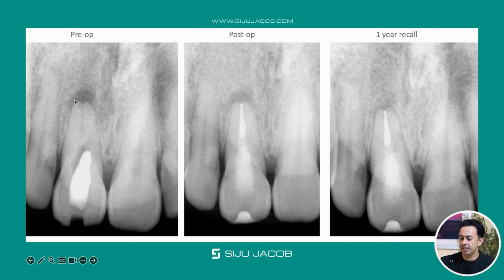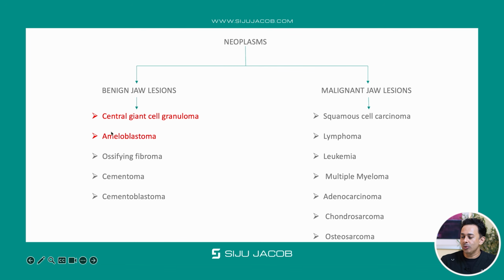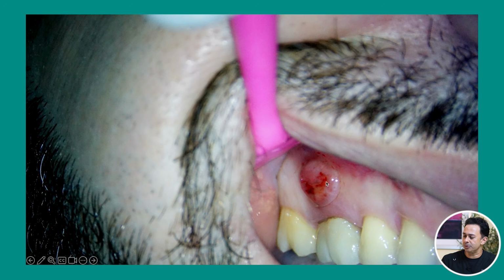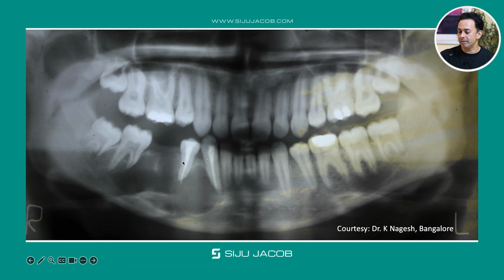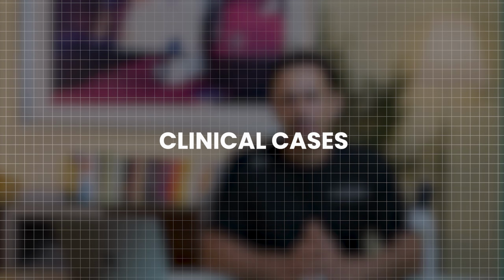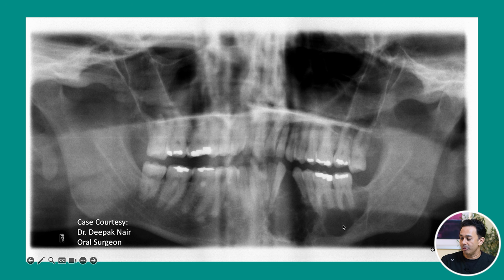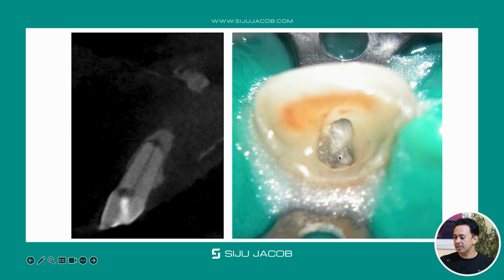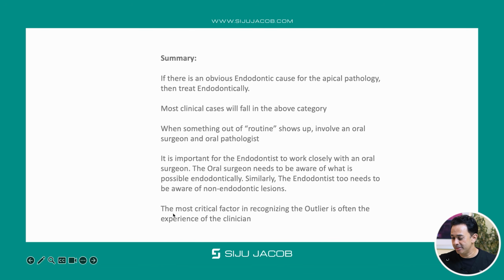Large Periapical Lesions: How to Think Before You Treat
👇Join my private community, Everyday Endo, where we discuss real clinical cases, live Q&As, and practical tips to help you become more confident in everyday practice.

Want to learn how to integrate the microscope into your daily practice? Check out my online course - Microscopic Dentistry Simplified - with Lifetime Access.

Free Weekly Newsletter — Wisdom Wednesdays
One short, useful email every week: dental insights, book notes, and life lessons worth sharing.

When you see a large periapical radiolucency on an X-ray, the real question is: should you treat it with endodontics or refer it for a biopsy?
In this video, I explain how to differentiate between inflammatory, cystic, and neoplastic periapical lesions — and how to decide the best line of management for each.
You’ll learn:
How to recognize when a lesion is endodontic in origin
When to perform endodontic treatment versus when to biopsy
Key radiographic and clinical clues for accurate diagnosis
When to refer to an oral surgeon
This video will help you make confident, evidence-based decisions when managing large periapical lesions.